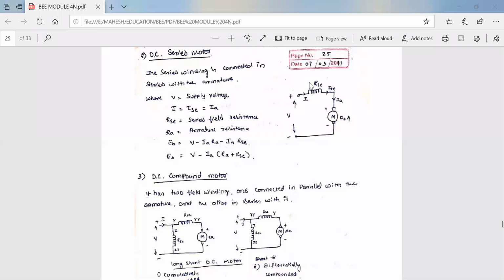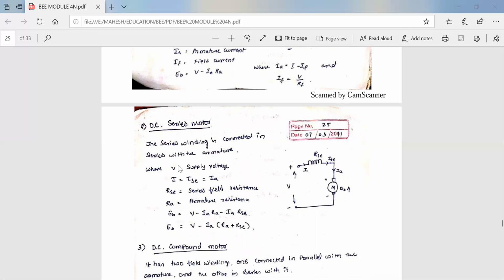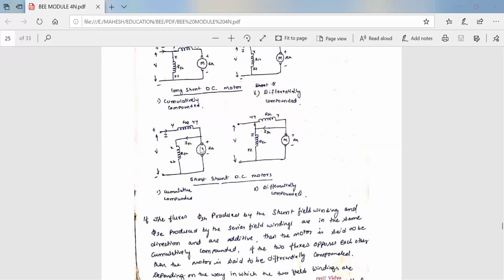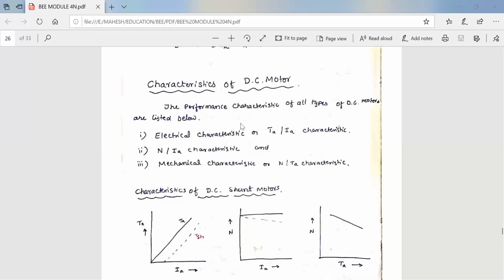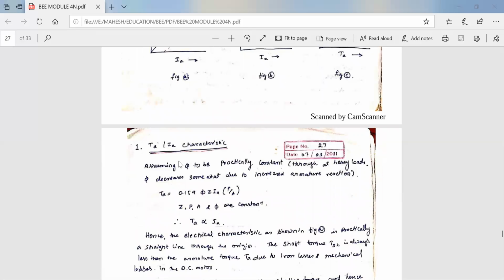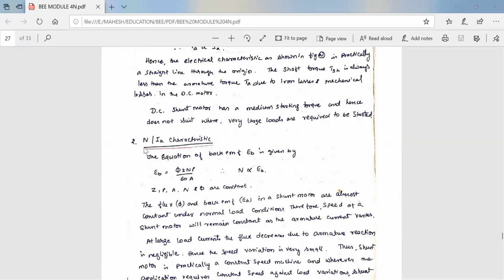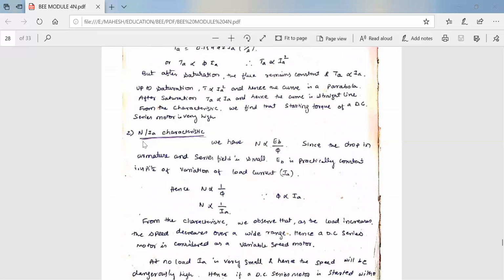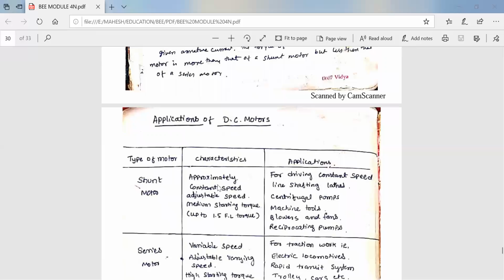DC Motors- Classification & Characteristics